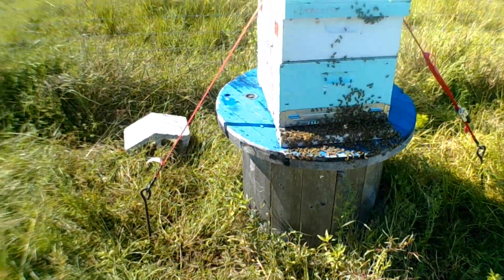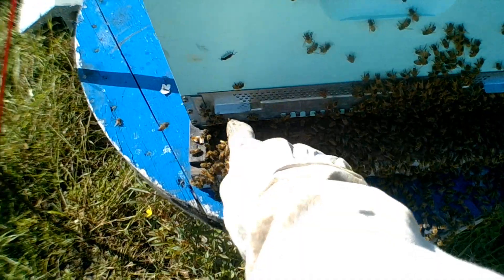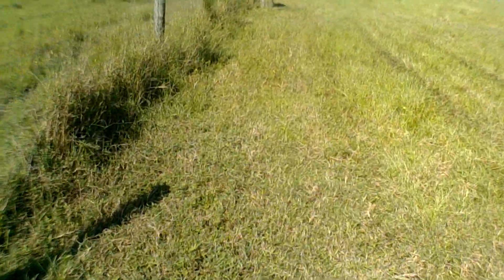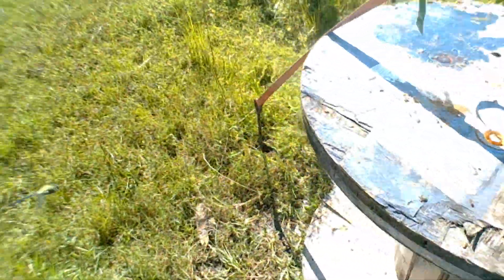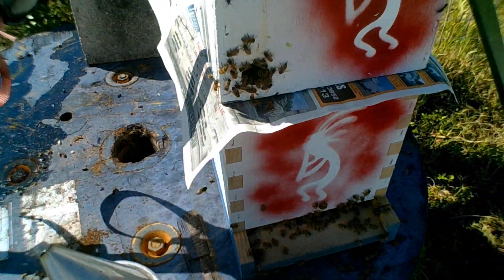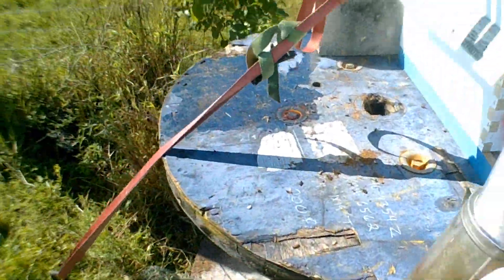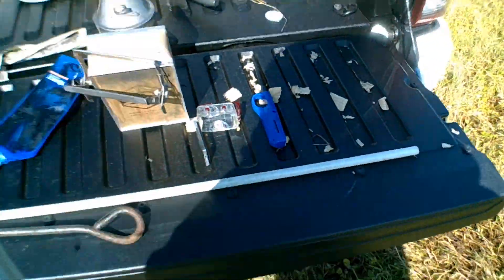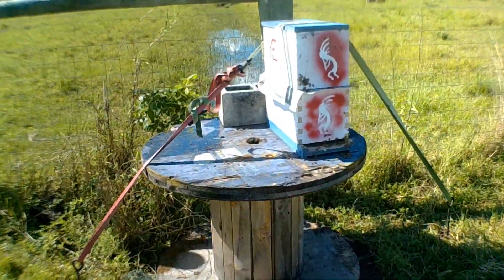How we prep our hives for storms in Florida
just a quick rundown of how we prepare our hives for storms.  This works for us, it may or may not work for you.